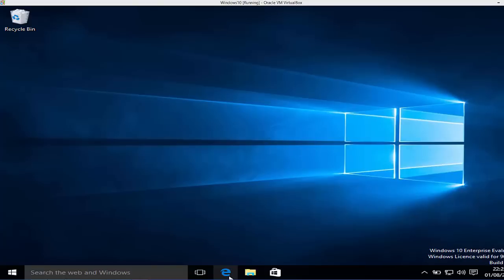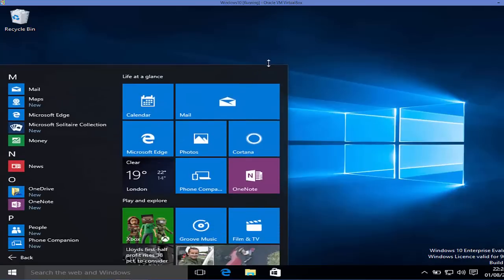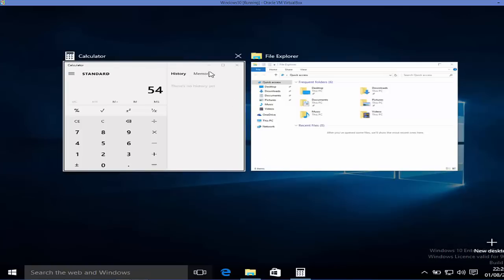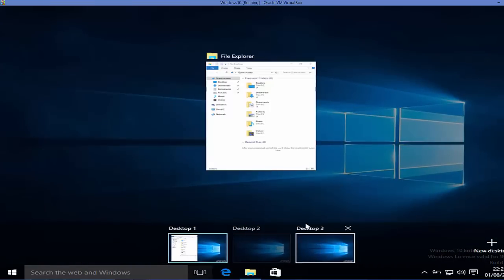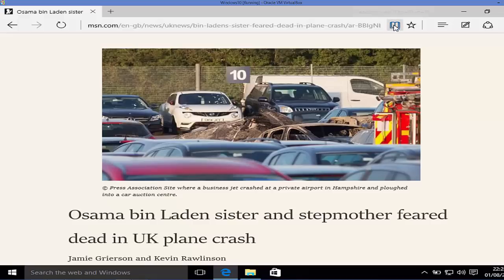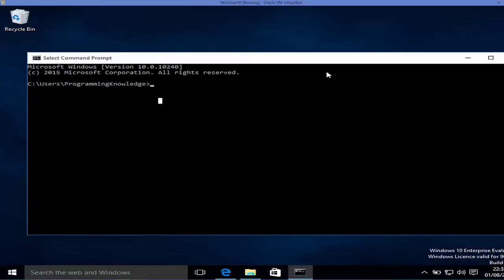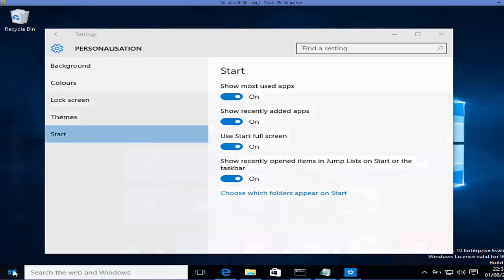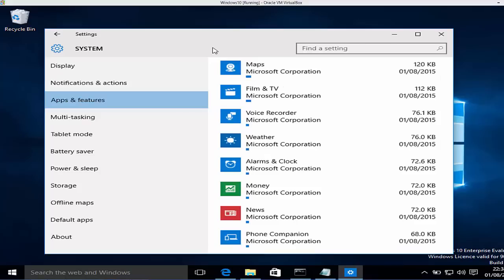Windows 10 - Beginners Guide Tutorial - Windows 10 Tutorials - The Basics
What's new in Windows 10 - Windows Help
10 Tips everyone should know after installing Windows 10
How to Create a Windows 10
Windows 10 review
Searches related to windows 10 new features
windows 10 new features for phone
windows 10 new features 2015
Windows 10 Release: Tipps, Test and more
windows 10 new features in lumia
windows 10 release date
windows 10 new build
windows 10 new browser
windows 10 virtual desktop
spartan browser
These are Windows 10's new desktop features
20 smart new and improved features in Windows 10